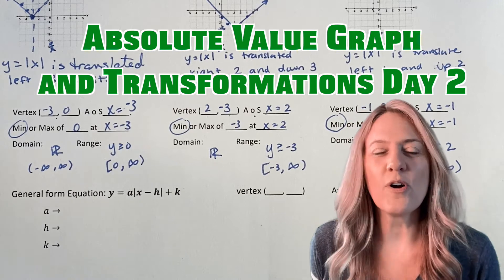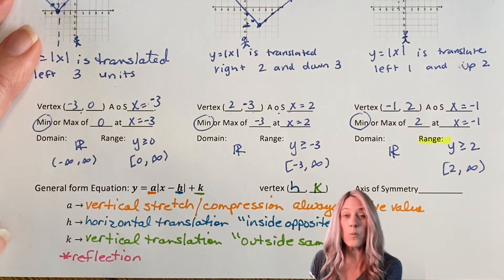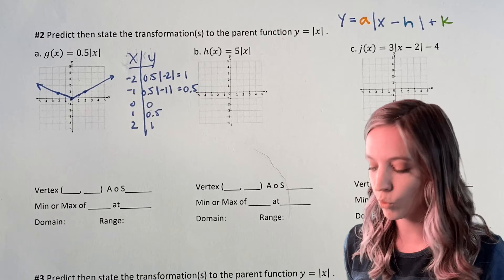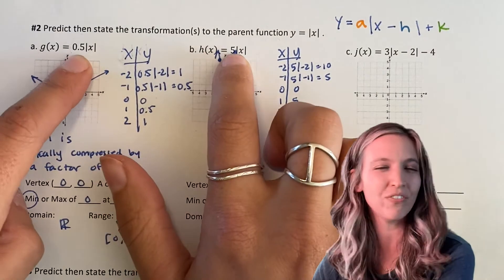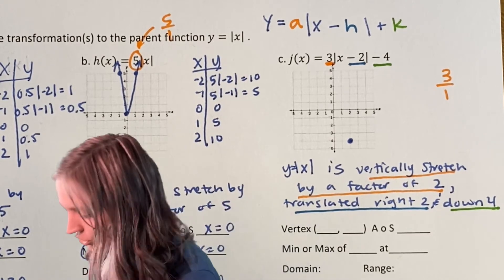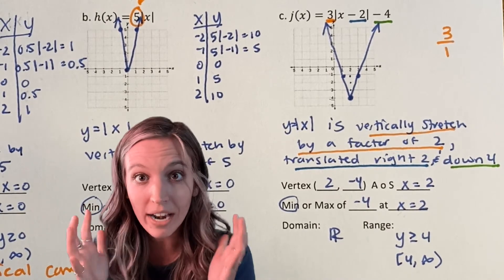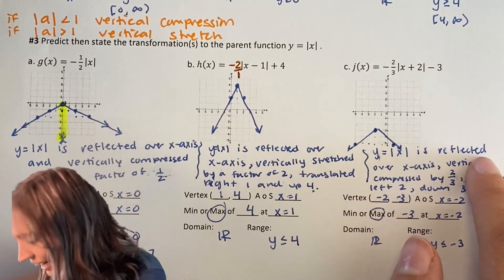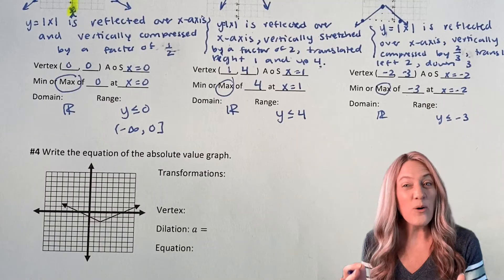Absolute Value Graphs, Transformations with Dilations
Watch Absolute Value Graphs and Translations video prior to this one to build a foundation in graphing absolute value functions.
Learn with Peart and Ryan as they use the general form of absolute value functions to transform the graphs with dilations, reflections and translations.